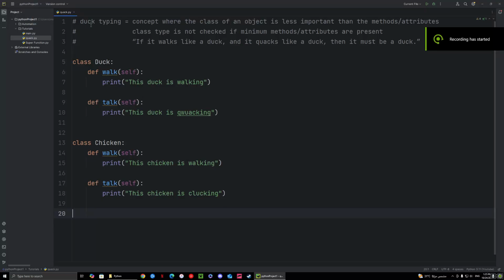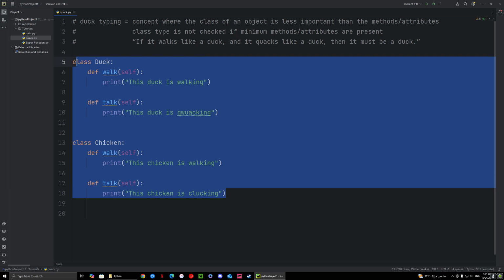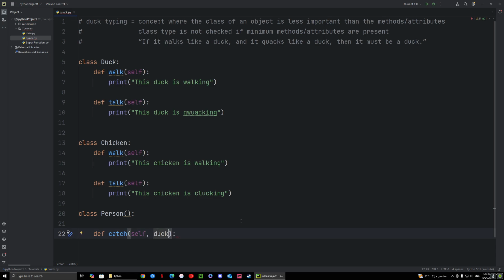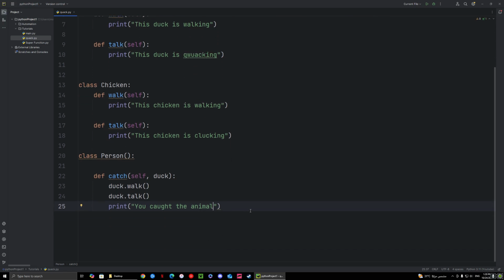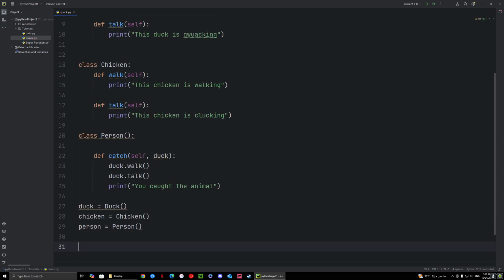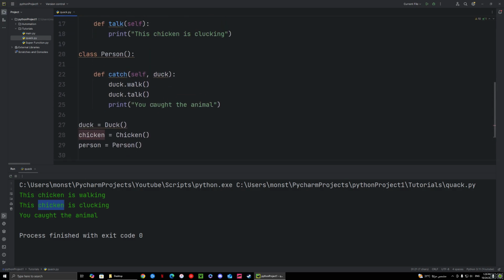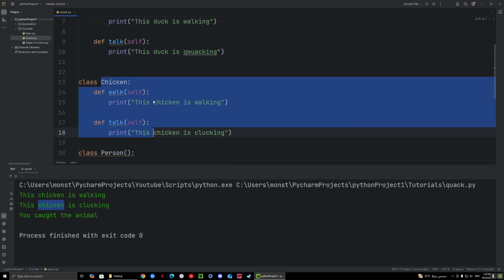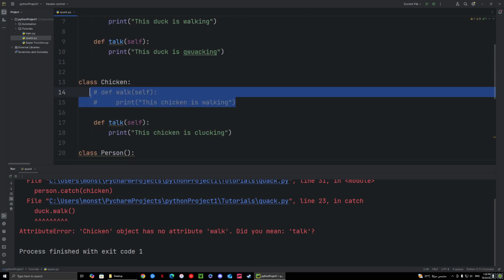Duck Typing In Python In 4 Minutes!🐍